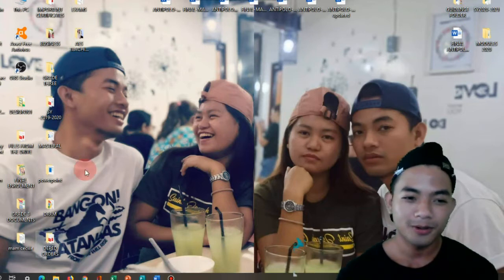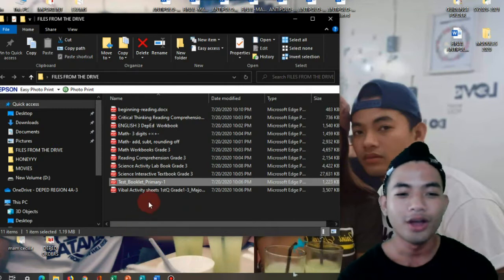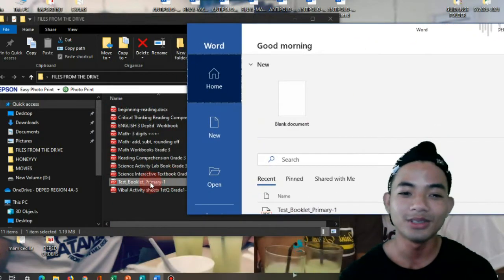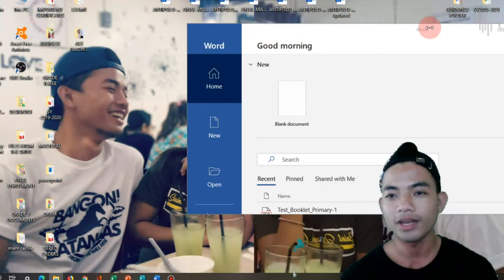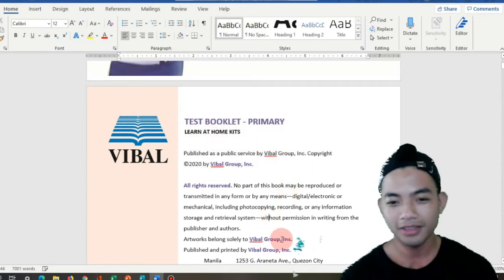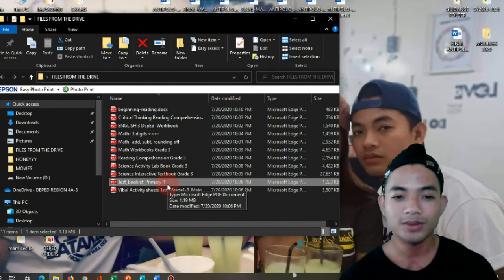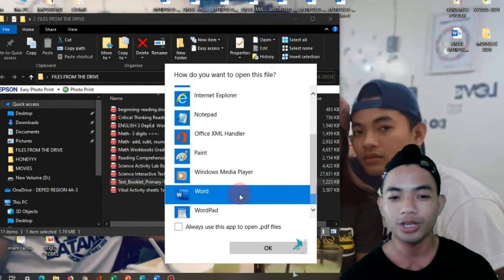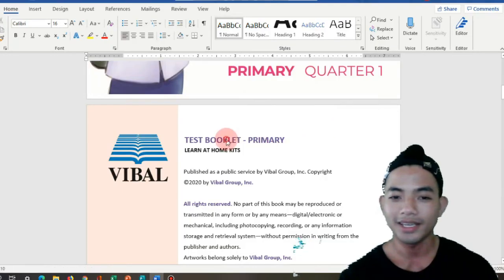How to convert files offline in 10 seconds |Sir fredo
Hey lets learn again another easy trick to convert pdf to word file hihi.